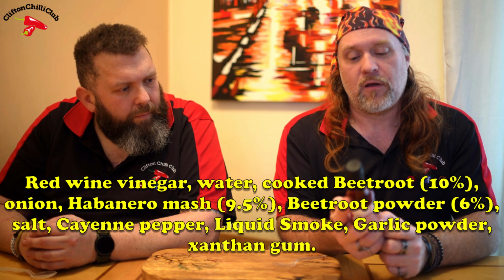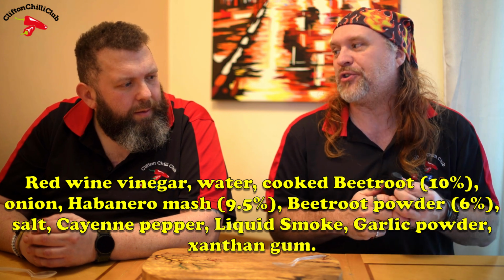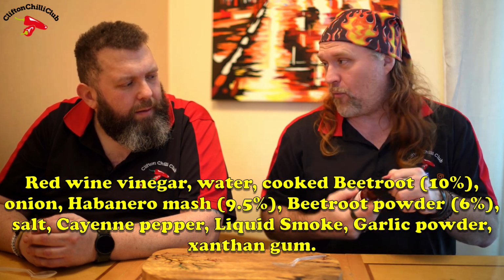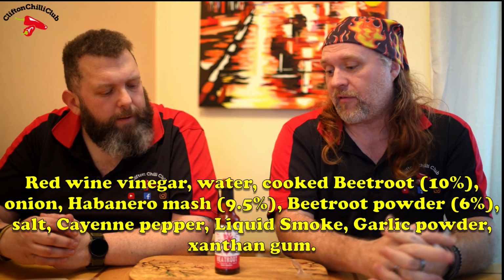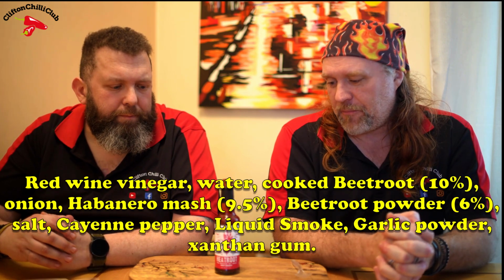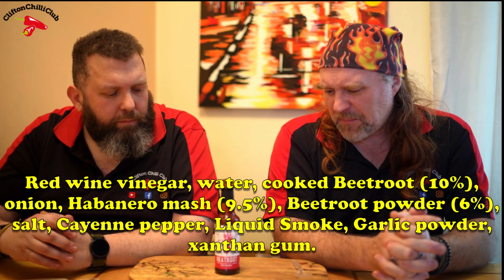Heetroot (Beetroot & Smoky Habanero hot sauce)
We've encountered a few beetroot-based hot sauces in the past but few have ever impressed. We check out Heetroot in hope of finding an earthy-sweet chili sauce with heat and character...

PLEASE NOTE: We monitor comments on our channel and we'll remove any profanities or any language that is derogatory, we also delete any comments which have just a link in trying to promote any channel. We wish to keep our channel as family friendly as we can. Thank you.

Reproduction of this video is prohibited without express & written
permission of the Clifton Chilli Club.
All material is copyright. You are welcome to share & embed this
video from it's original source only.